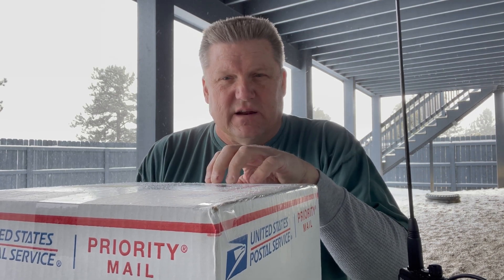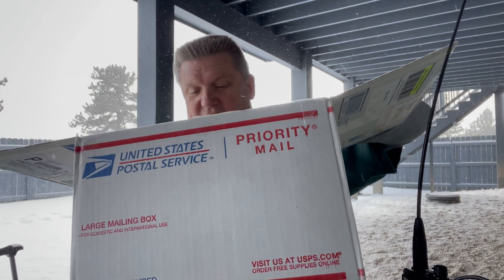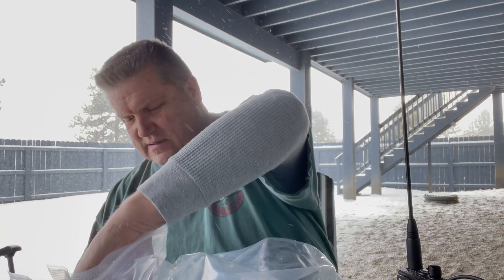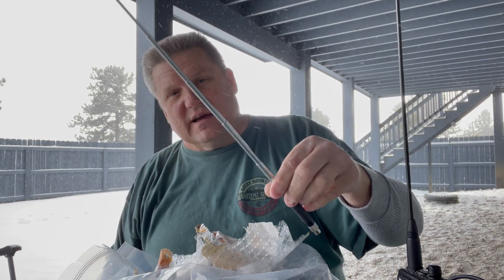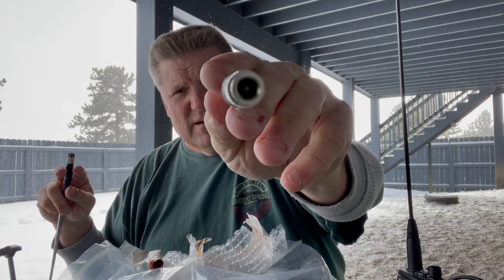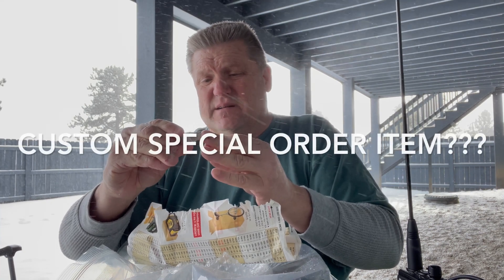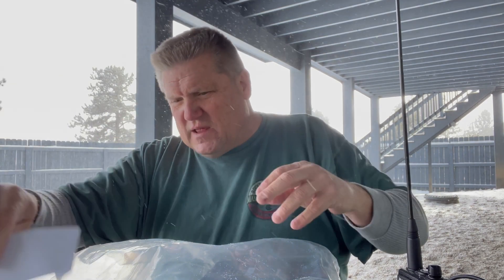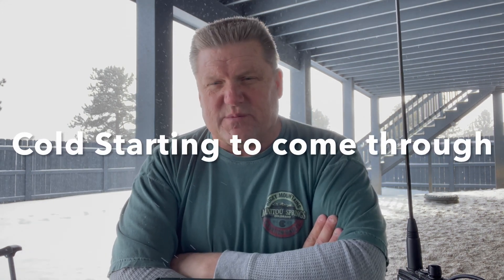Newest GMRS is here!!! Better Safe Radio KG-916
I finally received the slightly delayed Wouxun KG-916 from Better Safe Radios after a supply chain issue. There are some extra goodies in here that I am also going to show when I un-package the shipment.